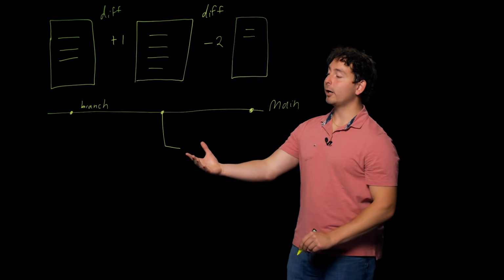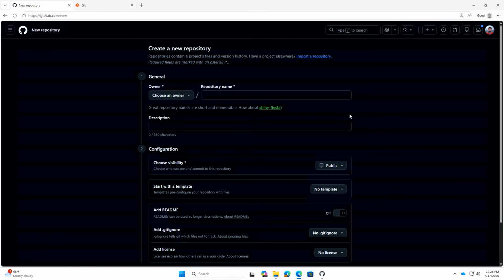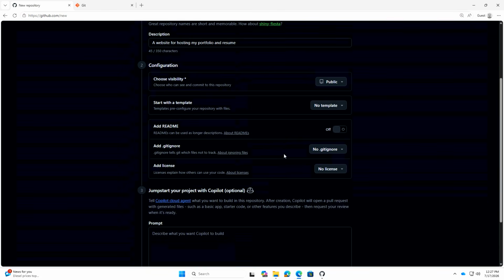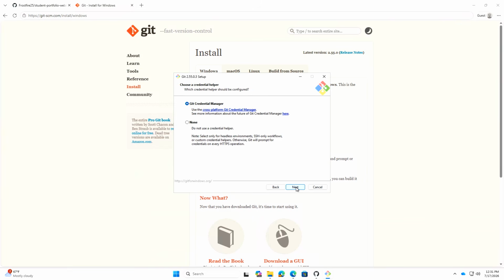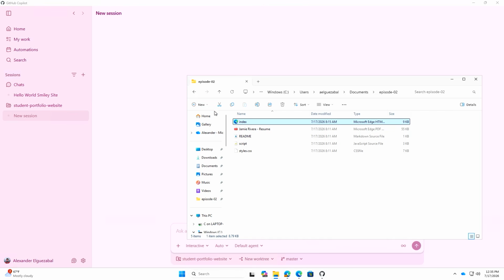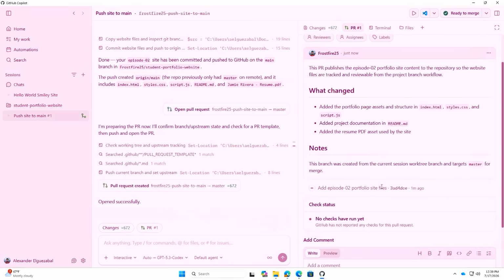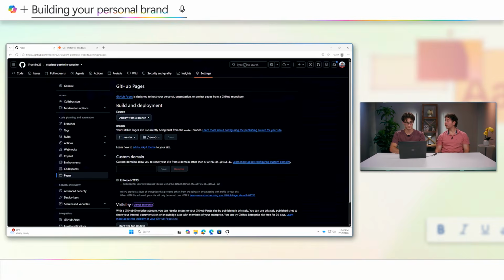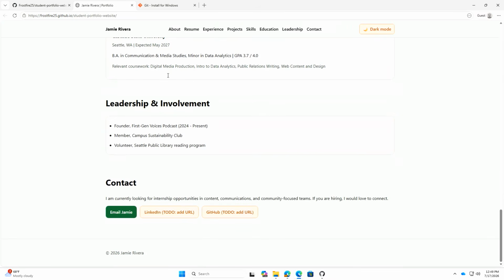Publish Your Portfolio with Git, GitHub, and GitHub Pages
Publish your portfolio website for free with Git, GitHub, and GitHub Pages. Learn beginner version control concepts, including commits, branches, pull requests, and merges, while turning your local portfolio into a live website you can share with recruiters.

Episode 3 of 10 in Build your personal brand with Copilot. Continue to Episode 4 and explore the full series:

Build your personal brand with Copilot is a beginner-friendly Microsoft Developer series for students. Follow Microsoft employees as they use GitHub Copilot, Visual Studio Code, GitHub Pages, Microsoft Foundry, MCP servers, and agent skills to create, publish, and improve a professional portfolio website.

In this episode:
0:00 Welcome and an introduction to version control
3:01 Understanding commits, branches, and merges
7:10 GitHub and remote repositories
8:56 How pushing code and GitHub Pages work
10:00 Creating and configuring a GitHub repository
11:40 Downloading and installing Git
14:00 Cloning the repository with GitHub Desktop
18:32 Adding and pushing the portfolio files
20:49 Creating and reviewing a pull request
23:00 Merging the pull request and deleting the feature branch
24:51 Configuring GitHub Pages
26:02 Visiting the live portfolio website
27:39 Editing and updating the published website
30:42 Recap and what's next

Some features and cloud services may have eligibility, usage, or cost limits. Review the current terms before creating resources.